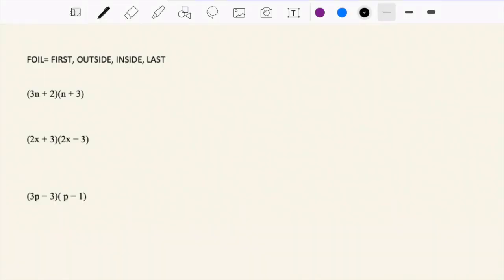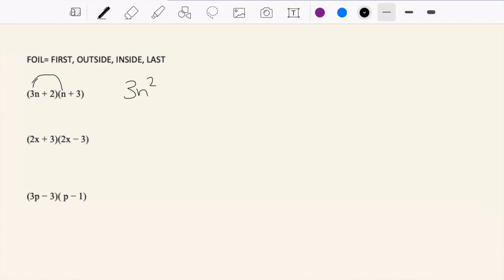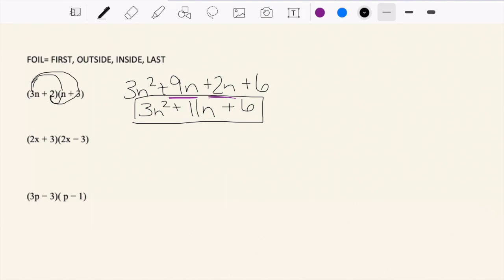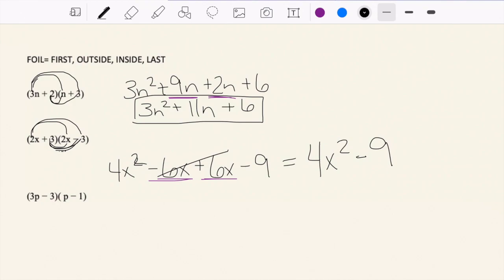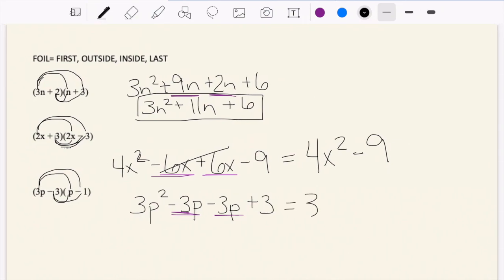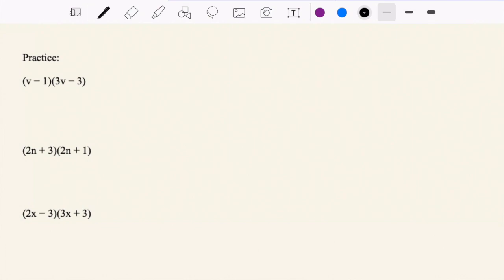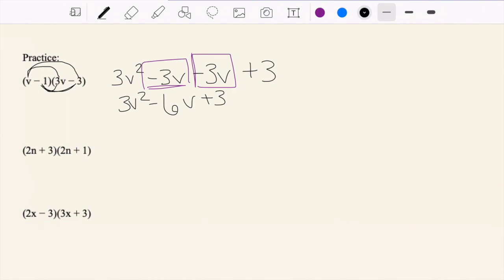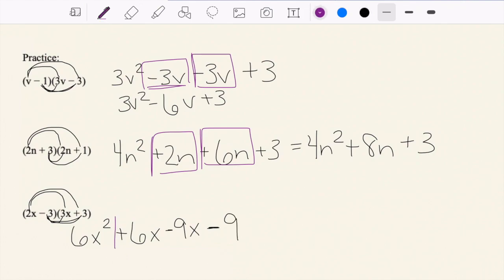GED Math: Multiplying Polynomials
This video was created for the Kingsville Literacy Council.